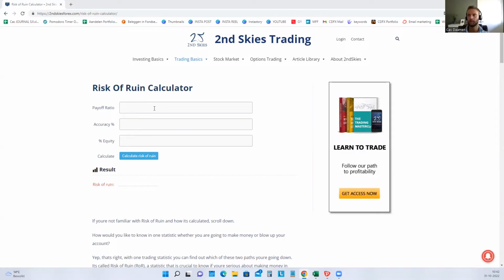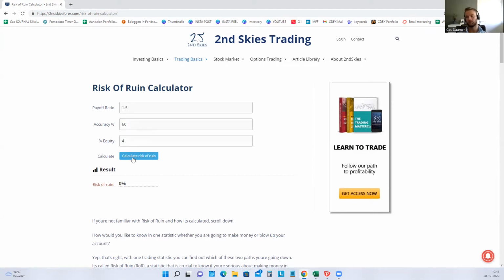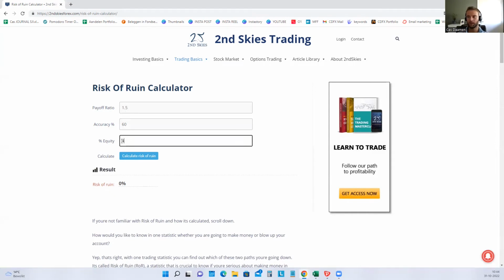How To Grow A Small Trading Account Effectively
📊 Trading For A Living Free Webinar

📊 Best Forex Broker (0 commission, fixed spreads, great regulation, powerful team)

TODAY: How To Grow A Small Trading Account Effectively

In this video I will explain how to grow your small trading account the best way possible.

I will cover 3 topics:

Trading edge
Risk of ruin
The thing that makes the difference

Stick till the end, because that's where the most value is.